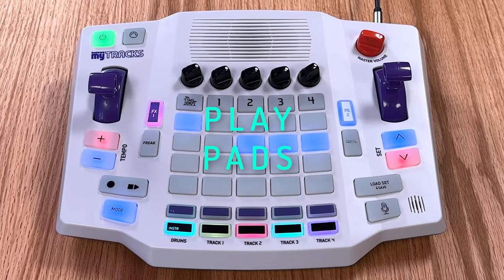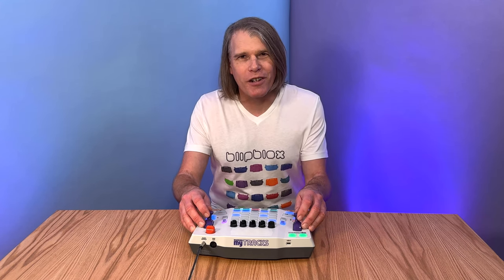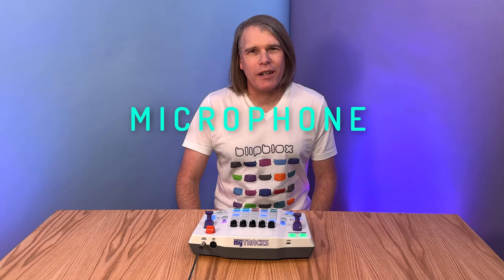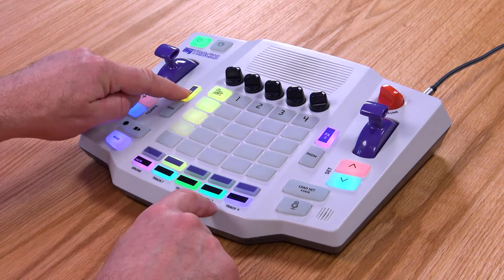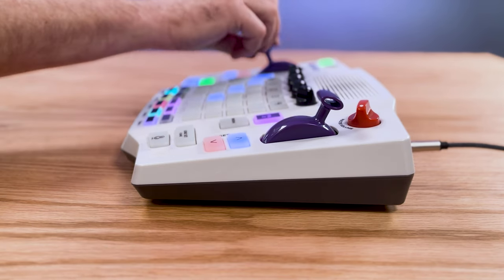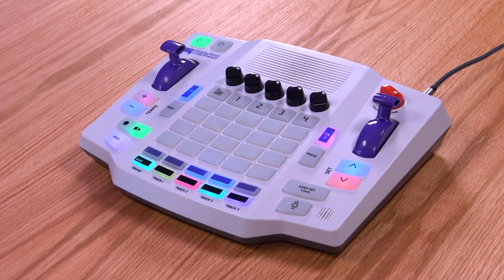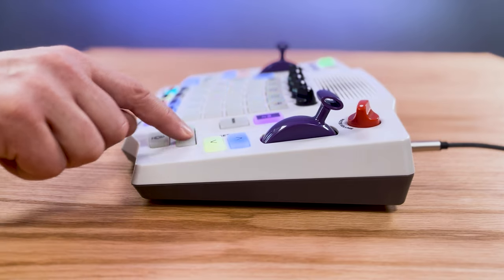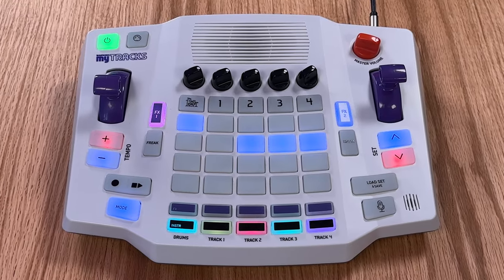Complete myTRACKS functional walk through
Join Playtime Engineering developer Troy Sheets as he demonstrates all the key features of the Blipblox myTRACKS.

The Blipblox line of electronic musical instruments is designed to make music fun and accessible for anyone, including children as young as 3. Each product is carefully designed to simplify music production while keeping the excitement of sound creation intact.
Blipblox instruments offer hundreds of built-in melodies, sounds, and drum loops that can be mixed and matched to create endless musical combinations. The built-in speaker and AA batteries make it easy to play music on the go, while LED displays and simple controls provide an intuitive learning experience. These features make Blipblox a powerful STEAM toy that helps children learn the basics of sound design and music production.

Blipblox products are neurodiverse-friendly, with options to reduce LED light and limit volume, allowing for safe and inclusive play. With MIDI compatibility, stereo audio output, and a universal USB power cable, Blipblox instruments fit perfectly in any setting—whether at home, in the studio, or on stage.